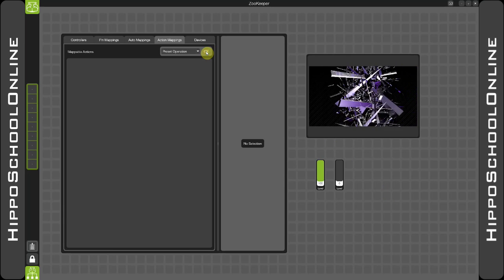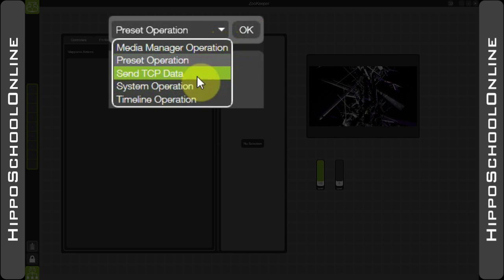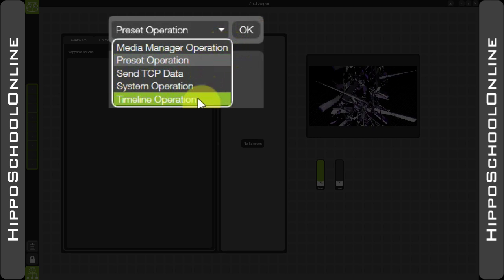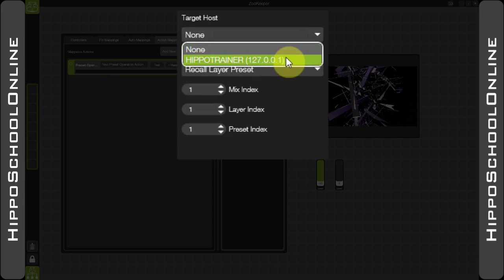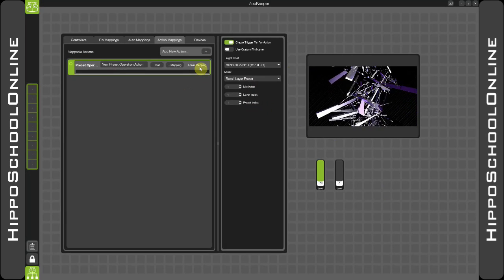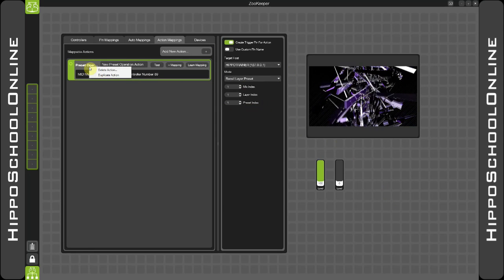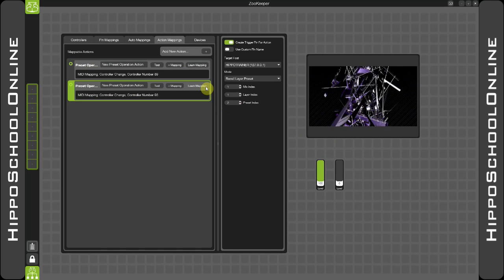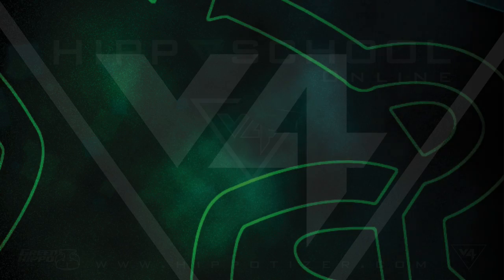HippoSchoolOnline V4.1 - MultiController Basic - ActionMapping - Presets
How to patch Presets to the MultiController in Hippotizer V4 via the ActionMappings function.